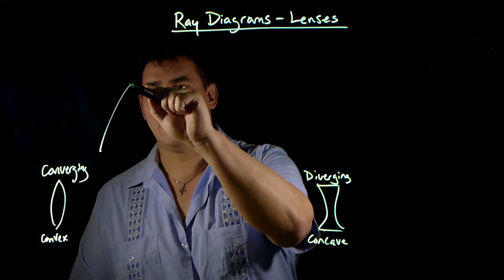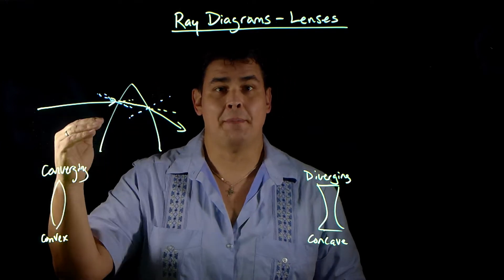How Do Lenses Work?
How lenses bend light, the meaning of the focal point of a lens, and how to draw a ray diagram for any type of lens using the 3 principal rays.

0:00 - Intro, how lenses converge or diverge light
2:11 - Setting up a ray diagram, focal point of converging lens
3:42 - 3 Principal rays for ray diagrams
4:18 - Image formation for a real image
5:12 - What if I can't draw one of the rays? (virtual image formation)
6:49 - Ray diagram for diverging lens
8:46 - Image formation for diverging lens

Important points:
- You can draw ANY ray diagram with just 2 principal rays (parallel through f, straight through center)
- Diverging lenses ALWAYS create virtual images
- Converging lenses make a real image if object is located outside focal point, but a virtual image if object is inside focal point.
- Real images are always inverted (upside down), virtual images are always upright